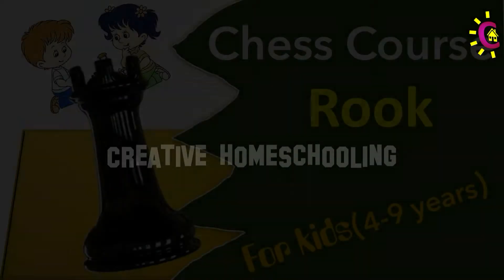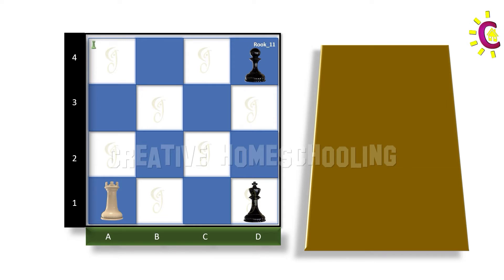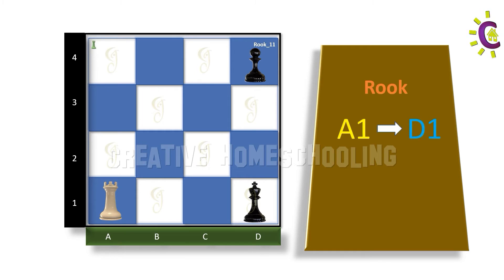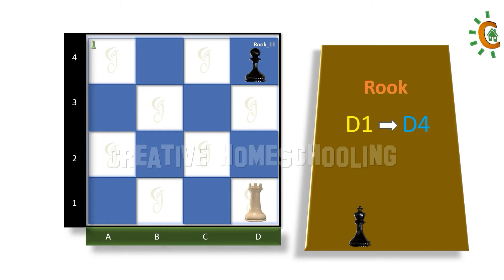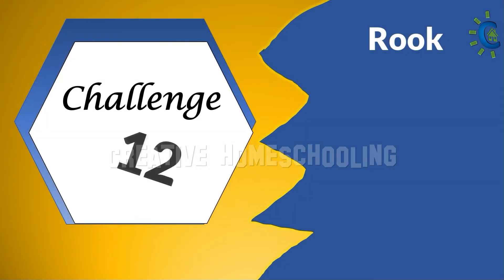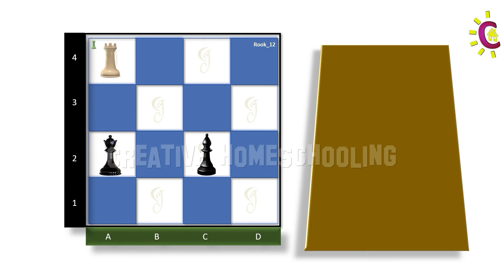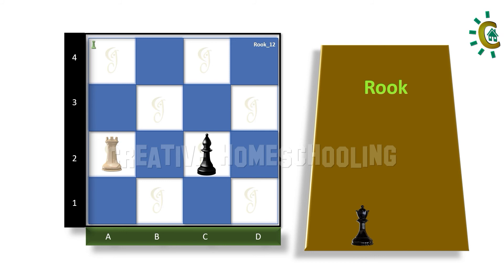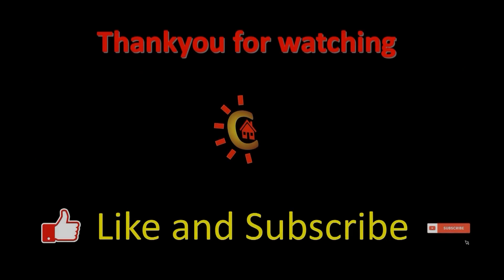Learn To Play Chess | How The Rook Moves | Free Chess Course| Rook - Class 7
Let's Learn How The Rook Moves -  Free chess course for kids and beginners - Class 7

We will learn the names of all of the chess pieces in this first session of chess for kids.

Chess enhances memory, strategic thinking and even exercises both sides of the brain. Chess also boosts creativity, concentration, and IQ levels. Furthermore, it boosts brainpower and teaches planning and foresight. And here's the best part: all the advantages we've discussed so far? They just happen naturally. Furthermore, playing chess with your children is enjoyable.

A step-by-step approach will be used in this class.
The following topics will be covered in this course:
1. Introduction to Chess Pieces
2. How do the chess pieces move around the board?
3. One-of-a-kind challenges for each chess piece

Follow our website for pre-school books, homeschooling resources, parenting tips, and resources, including a lot of free resources.